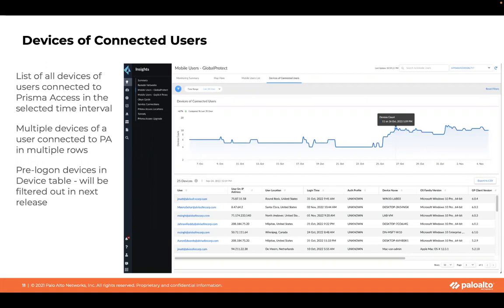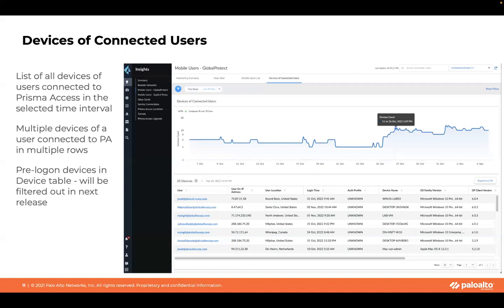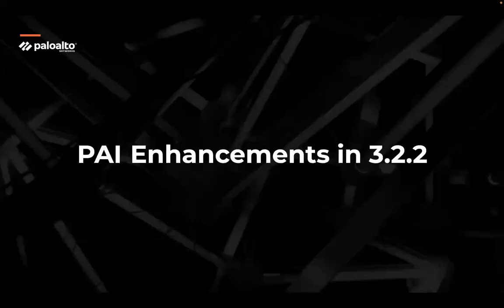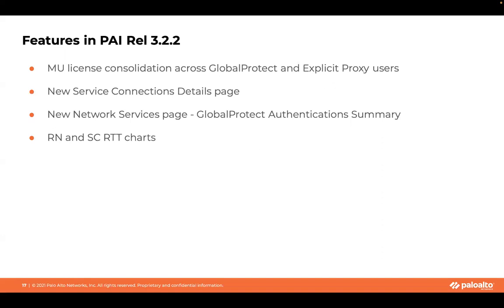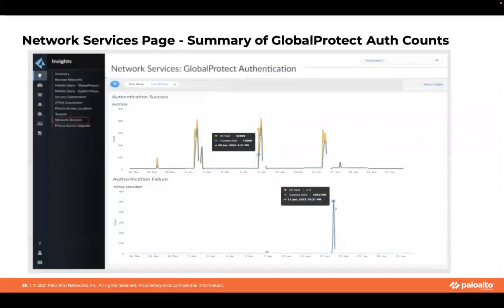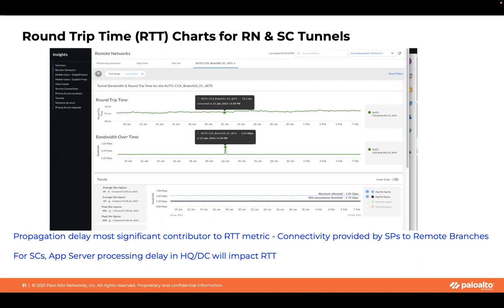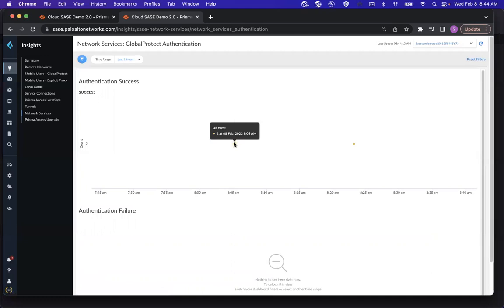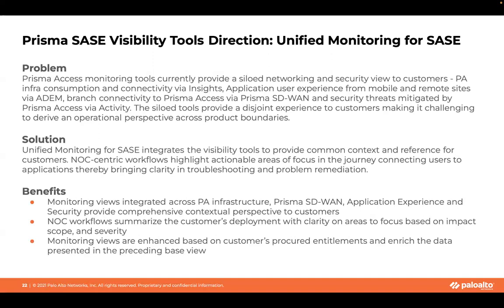Prisma Access Insights - New Features Release & Enhancements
Learn about New Features & Enhancements for Prisma Access Insights